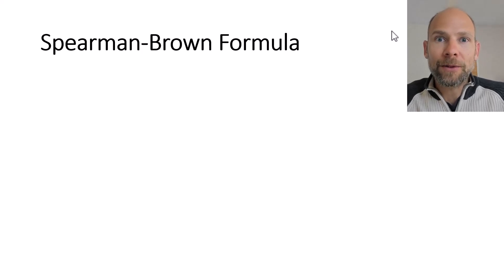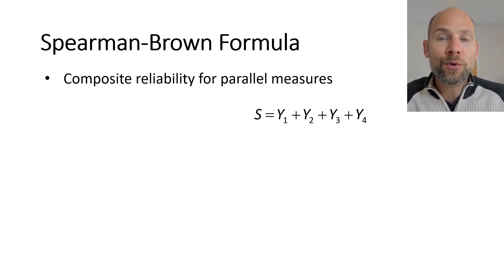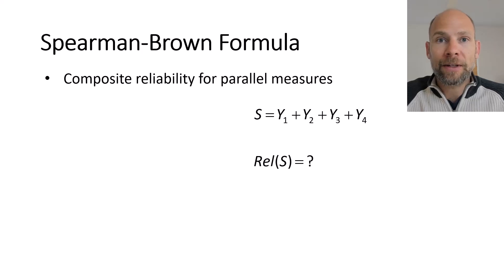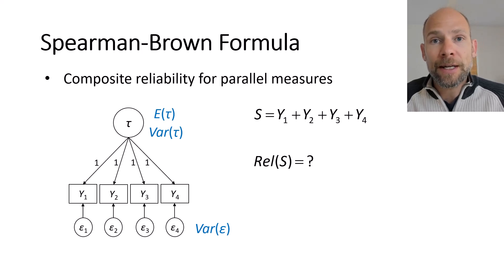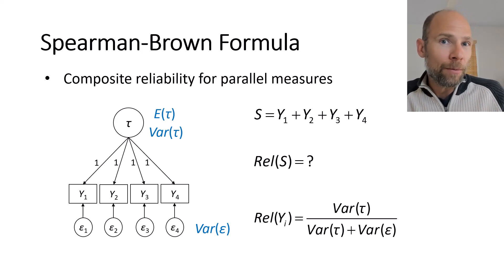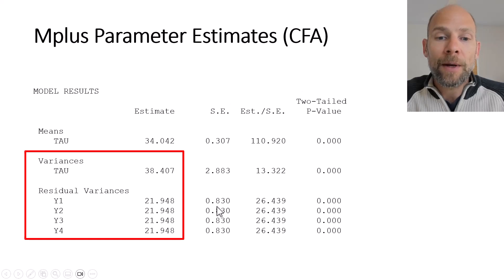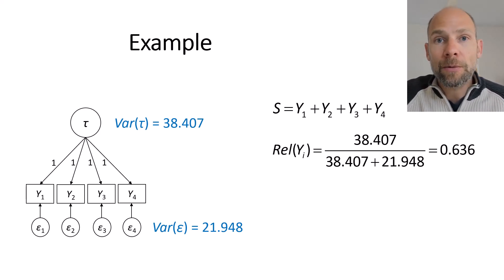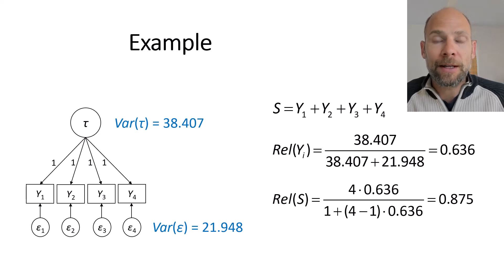What is the Spearman-Brown Formula?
QuantFish instructor and statistical consultant Dr. Christian Geiser explains the Spearman-Brown formula for composite reliability estimation in classical test theory (CTT). Also check out his other videos on CTT & reliability estimation